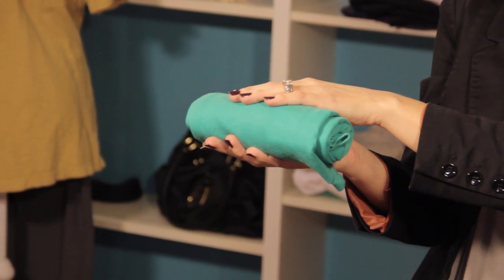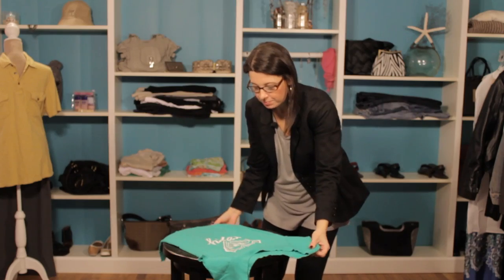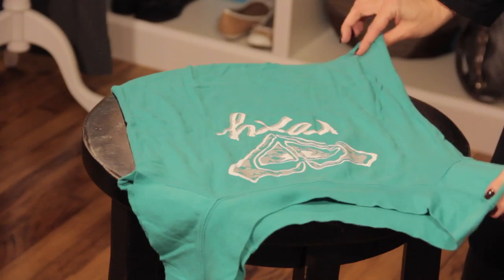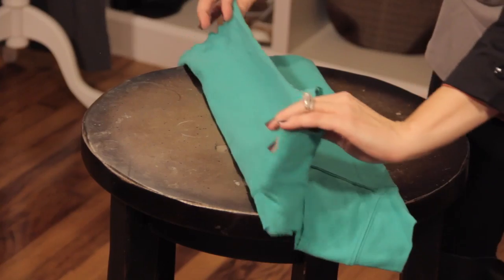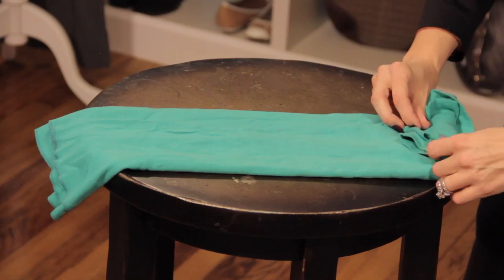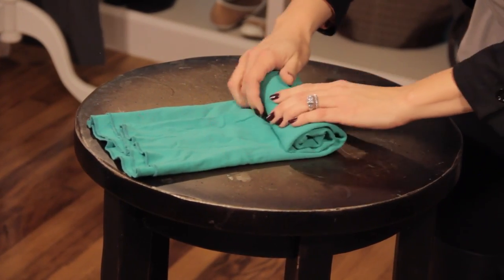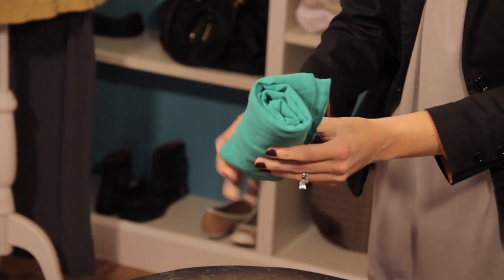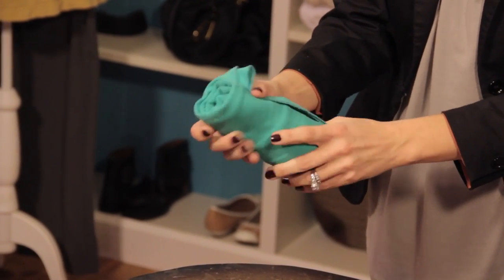How to Roll a Shirt for Travel : Top Trends in Women's Fashion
Rolling a shirt for travel is a great way to prevent it from getting too wrinkled. Find out how to roll a shirt for travel with help from a fashion industry professional in this free video clip.

Series Description: One of the most important and versatile fashion items in your wardrobe will be the top. Find out all about different tops and fashion trends with help from a fashion industry professional in this free video series.